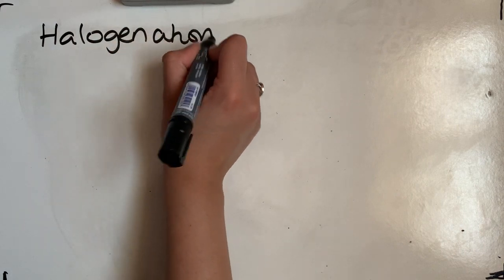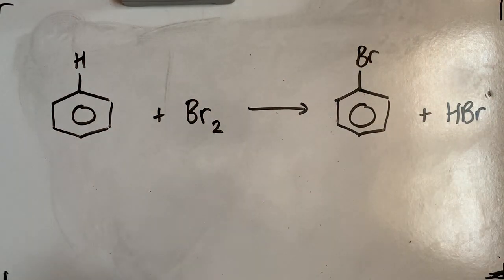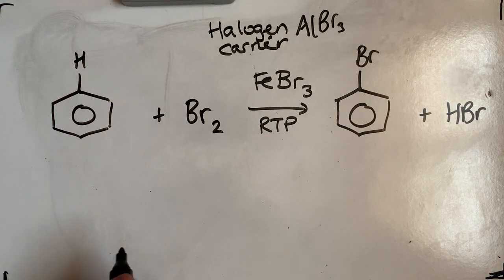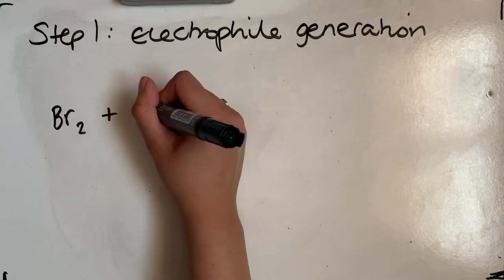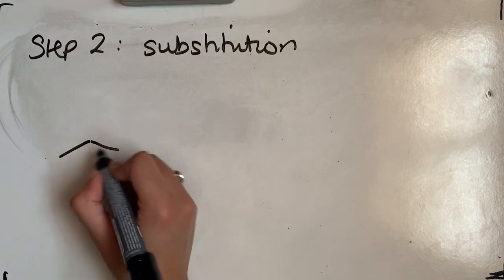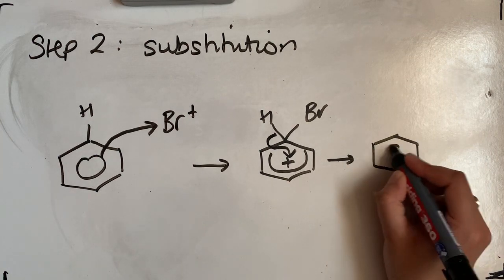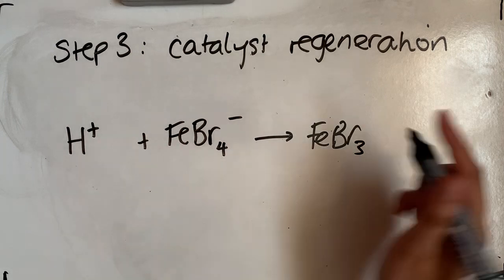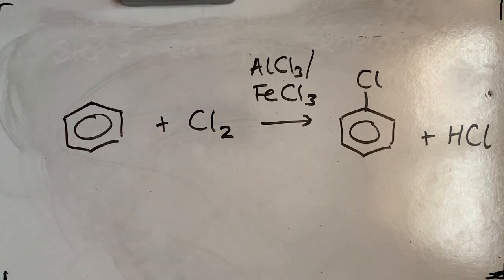Electrophilic substitution - halogenation